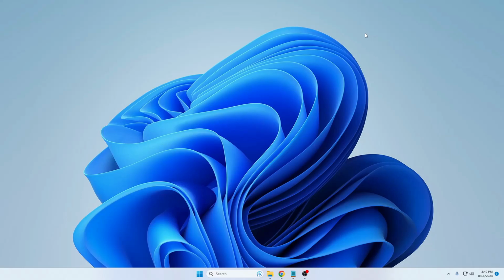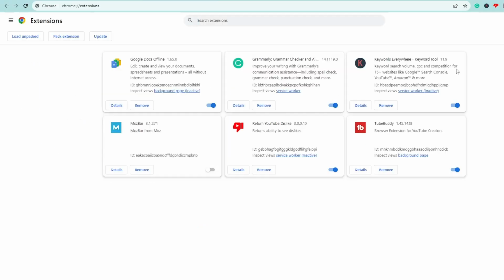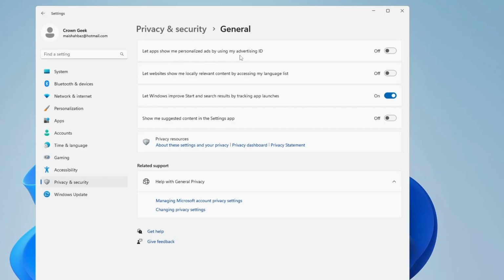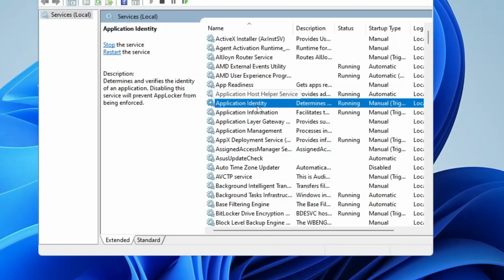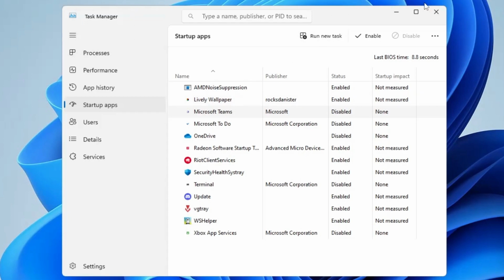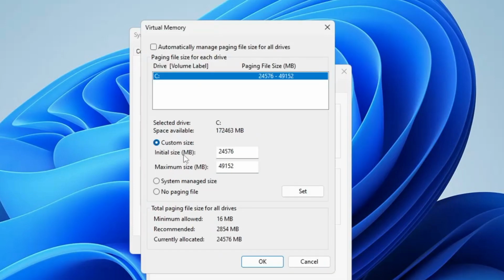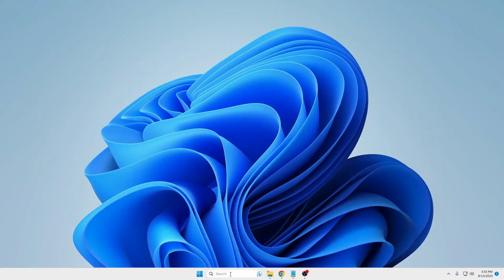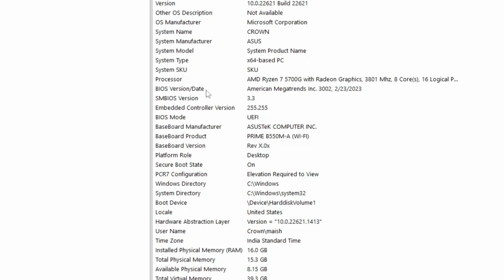Fix High CPU/RAM Usage in Windows 10/11 (Got BEST Solutions) 2024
Is your Windows 11/10 PC running slower than usual? Experiencing frustratingly high CPU and RAM usage? Don't worry, we've got you covered! In this video, we will guide you step-by-step on how to fix the dreaded high CPU and RAM usage issues in Windows 11. Say goodbye to lagging and freezing, and say hello to a smooth and efficient computing experience. Don't let your PC's performance hold you back any longer - watch this video now and optimize your system's resource utilization like a pro!

Timestamps
00:00 - Useful Information
00:32 - Close all unwanted apps
01:10 - Optimize Chrome
02:12 - Disable Transparency Effects
02:25 - Disable Windows & Apps Permissions
04:04 - Update Windows
04:32 - Disable Sysmain & print spooler service
05:36 - Disable Startup Apps
06:20 - Disable Animations
07:17 - Increase Virtual Memory
09:17 - Disable Cloud-Delivered Protection
09:50 - Run Disk Check
10:30 - Update BIOS

☑ Watched the video!
☐ Liked?
How do I fix high RAM usage on Windows 11?
How do I fix high CPU usage on Windows 11?
Why is Windows 11 using so much RAM?
How do I fix high CPU and memory usage?